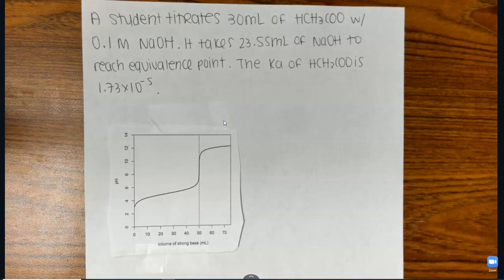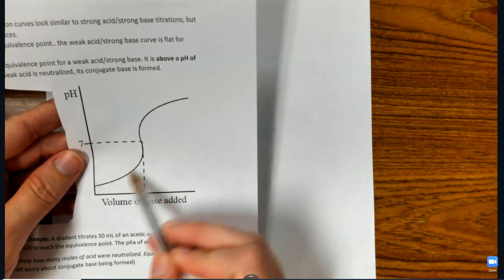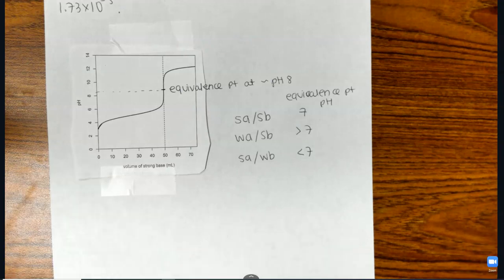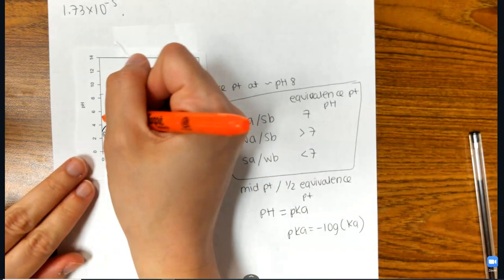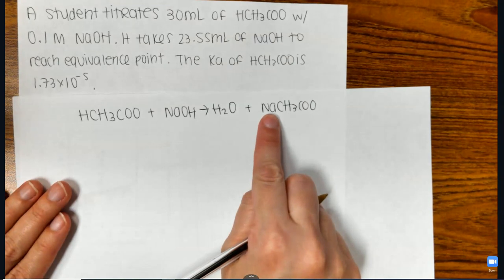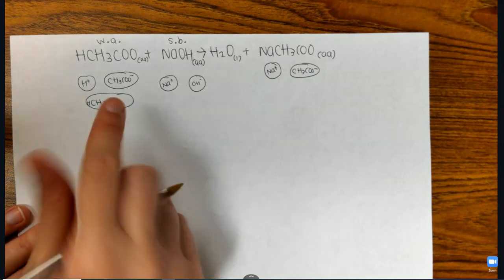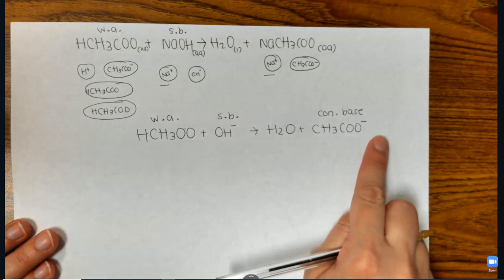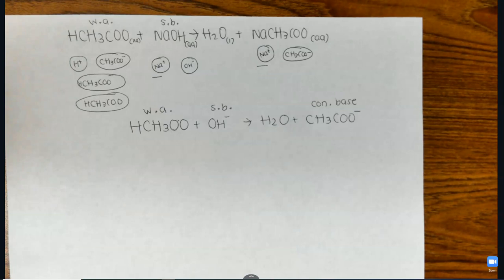Introduction to Weak Acid/Strong Base Titrations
This video introduces weak acid and strong base titrations along with how to read these titration curves